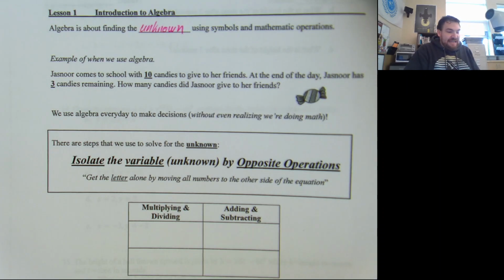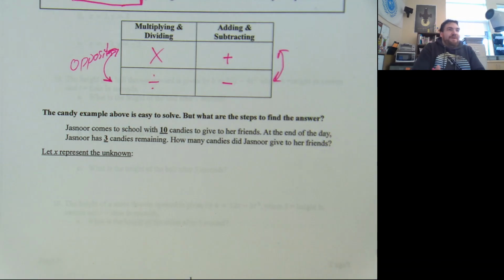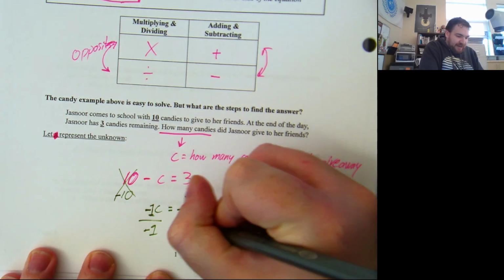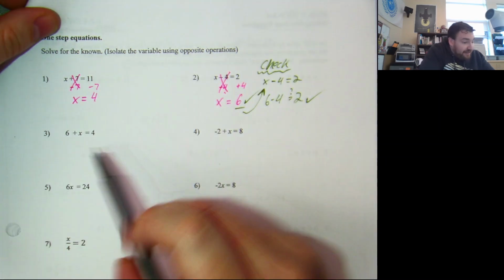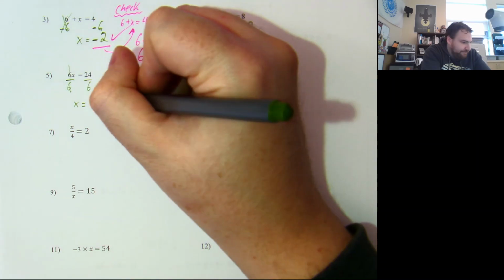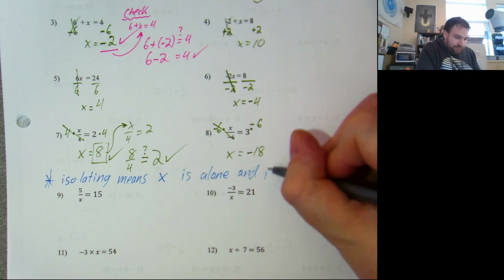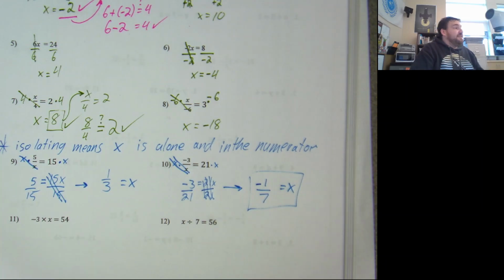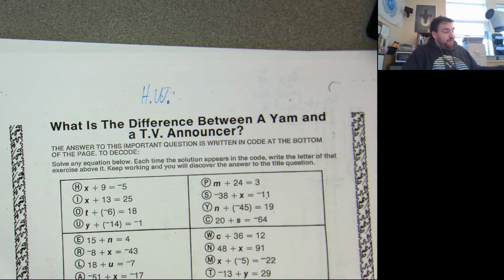2024 11 14 Block A